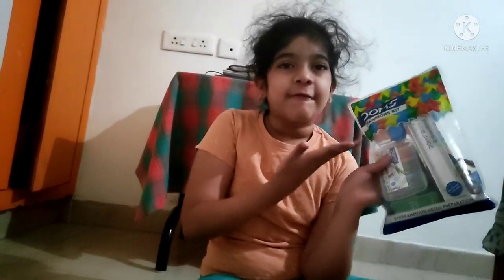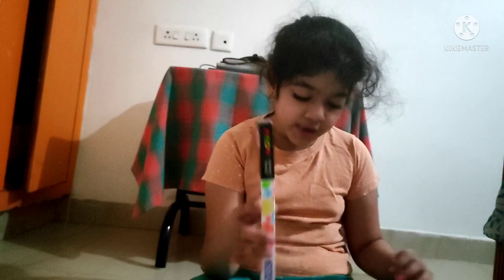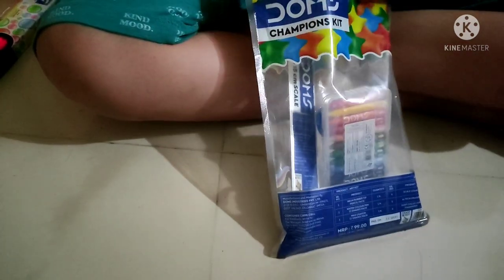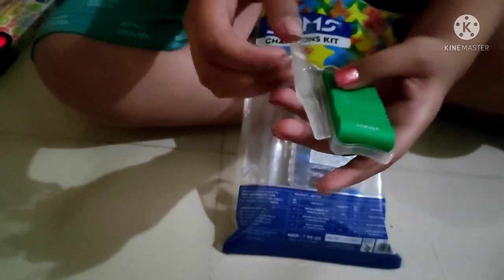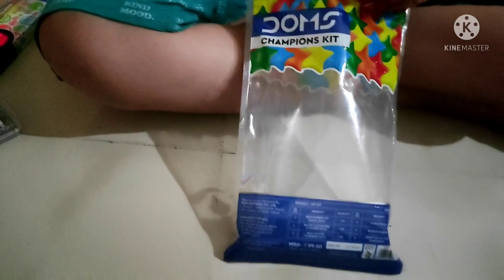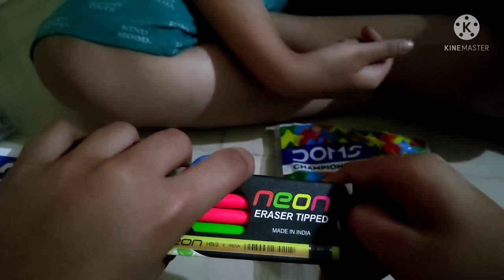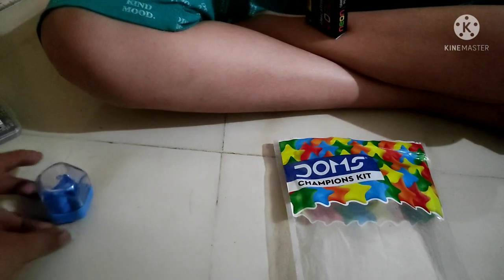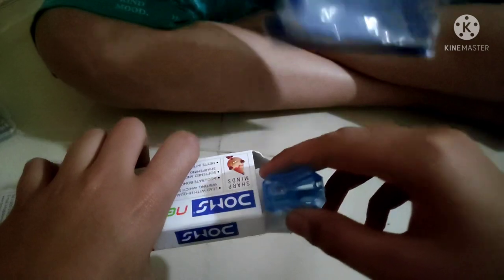doms champion kit review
hey everyone if you are going back to school then you must need some supplies the doms champion kit is one of the best

Amazon. in

thx